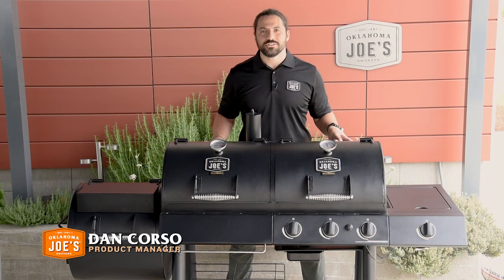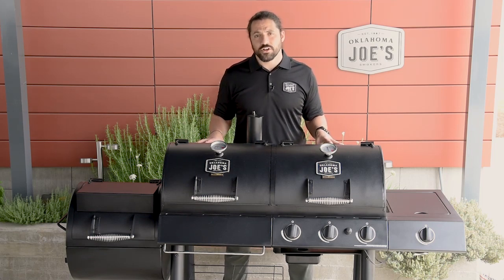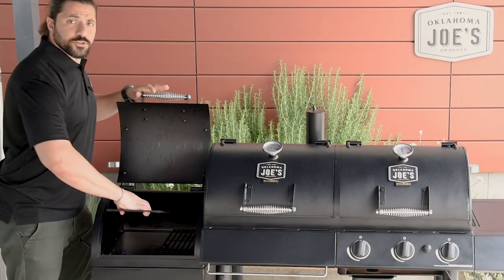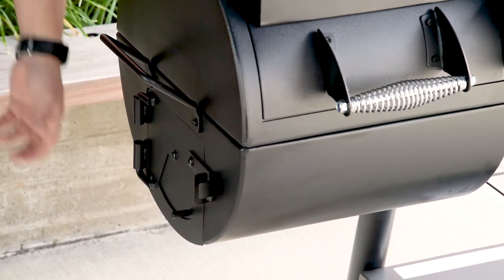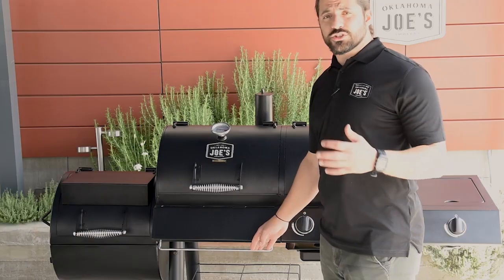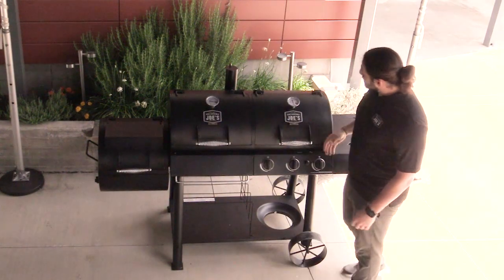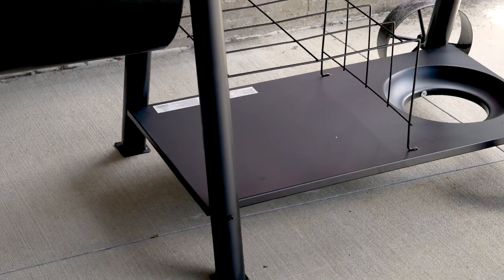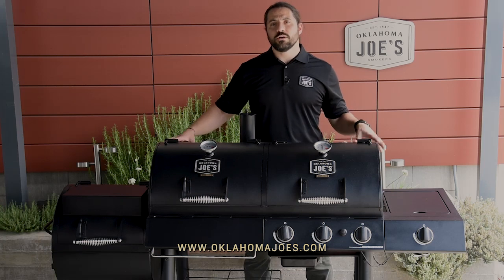Longhorn Combo Charcoal and Gas Smoker - Product Walkthrough | Oklahoma Joe's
The Oklahoma Joe's Longhorn Combo Charcoal and Gas Smoker is perfect for a day of smoking and grilling. This three-in-one combo grill and smoker combines the convenience of an electronic ignition with a rugged offset firebox giving you BBQ just the way you want it. Product Manager Dan Corso provides a detailed overview.

With two separate cooking chambers, one for smoking and one for gas grilling, plus a sideburner for optional use, the versatility allowed by the Longhorn Combo lets you choose your preferred cooking method for your meal.
Keep track of the inside temperature of both the smoker chamber and the gas grill chamber with lid-mounted temperature gauges.
Get a firm grip on your grill or smoker lid while protecting your hands and fingers from heat with the Cool Touch steel handles.

Model# 15202029